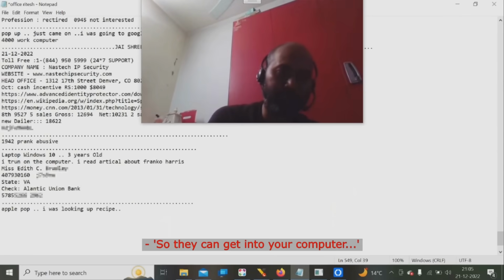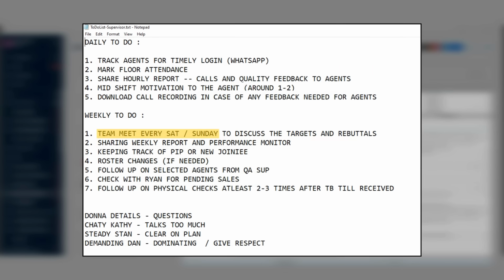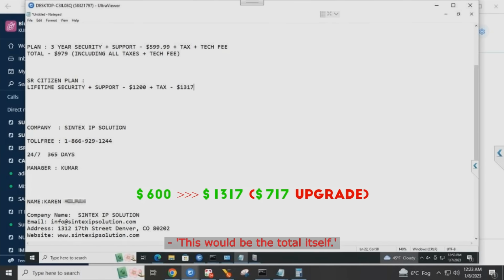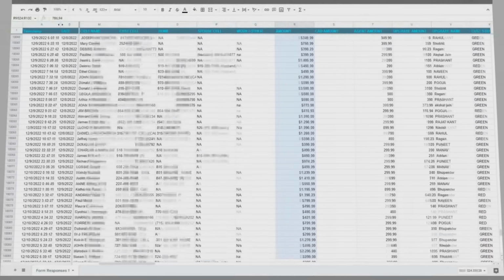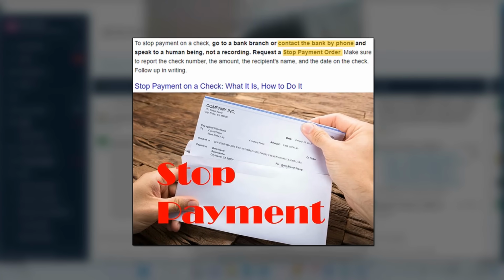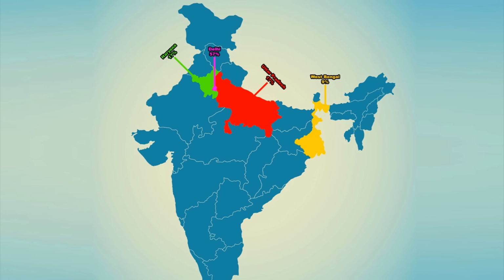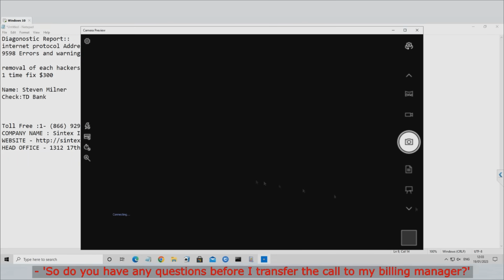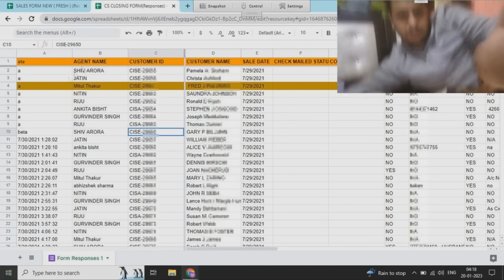Scammer Opens My Camera, But Is SHOCKED By His OWN Webcam!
Scammer Opens My Camera, But Is SHOCKED By His OWN Webcam! In today's video, a webcam scammer will connect to my computer and open my webcam, but he is going to find his own webcam instead!

Nanobaiter Channel: @NanoBaiter
Midnight's Channel: @MidnightSB

Scambaiter, scambaiting videos where we destroy scammers their operation after hacking / ratting the scammer their computer. Memz, nanocore, anything will be used to destroy. Inspired by people like Jim Browning, Kitboga and Scammer Payback.